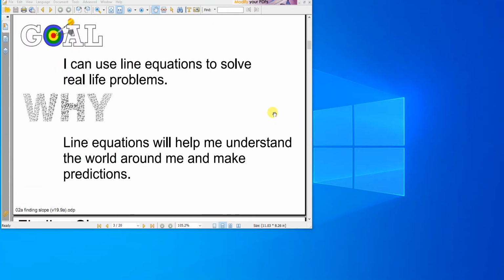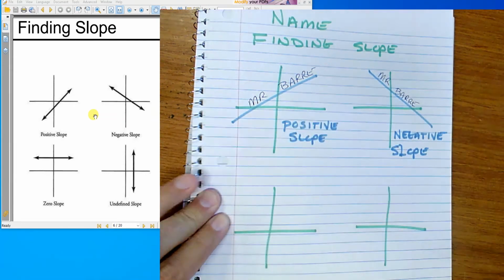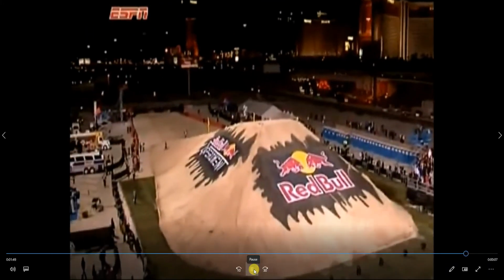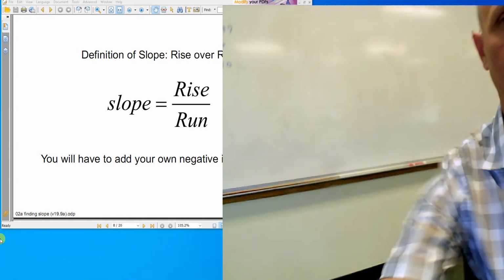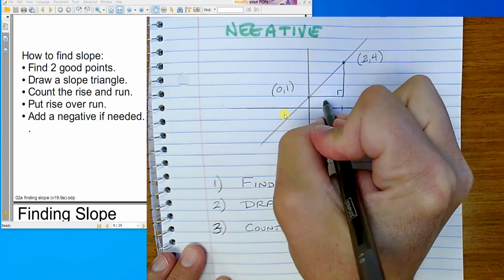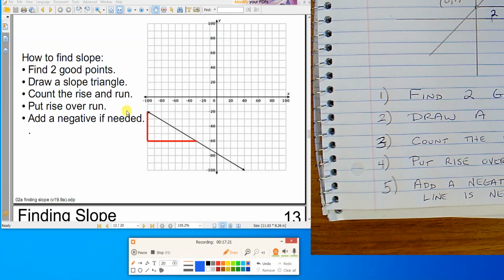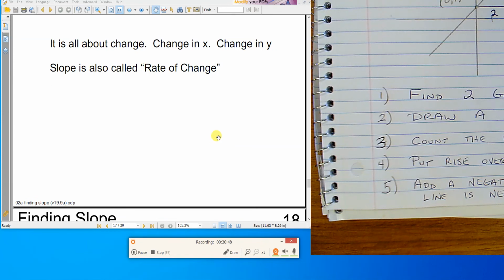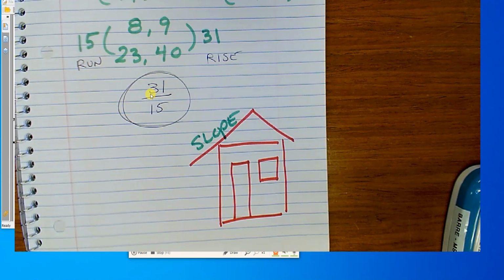NOTES finding slope v20 9a